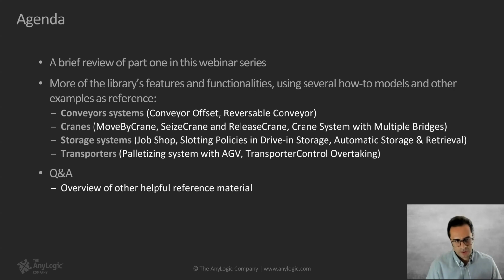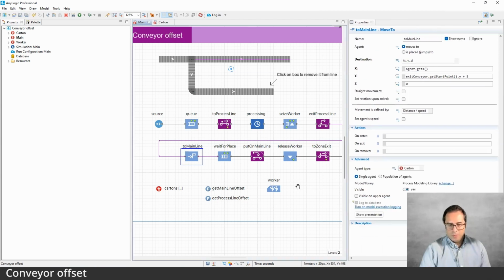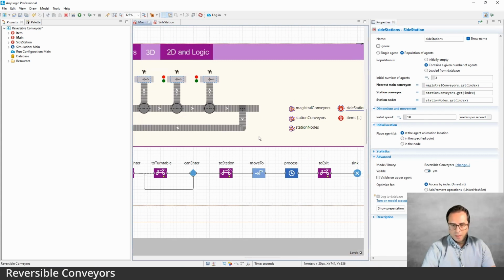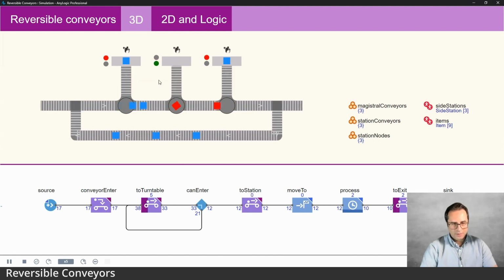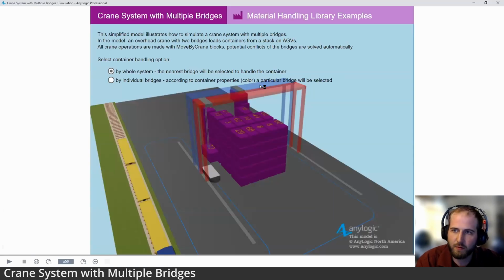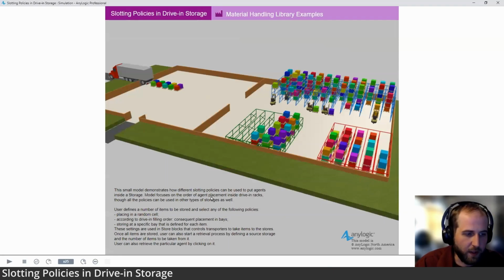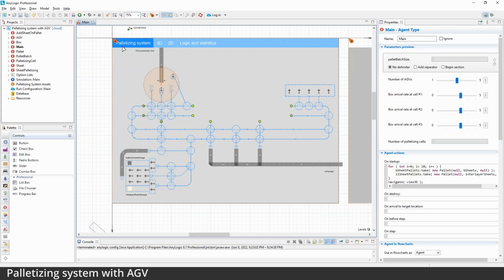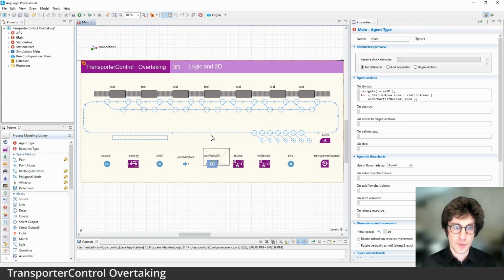Webinar: AnyLogic Material Handling Library — Essential Techniques and Functionalities, Part 2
This is a continuation of the previous webinar on AnyLogic's Material Handling Library (MHL). We help you jump start your learning and usage of the MHL by discussing more of the available features and functionalities, including conveyor systems, cranes, storage systems, and transporters.

00:00:00 Introduction and agenda
00:02:00 Review of Part 1
00:03:35 "Conveyor offset"
00:13:27 "Reversible Conveyors"
00:29:02 "MoveByCrane"
00:33:51 "SeizeCrane and ReleaseCrane"
00:37:31 "Crane System with Multiple Bridges"
00:42:12 "Job Shop"
00:47:22 "Slotting Policies in Drive-in Storage"
00:49:02 "Automated Storage & Retrieval"
00:56:37 "Palletizing system with AGV"
01:00:52 "TransporterControl Overtaking"

All other models shown are available within the software from Help → Example models.